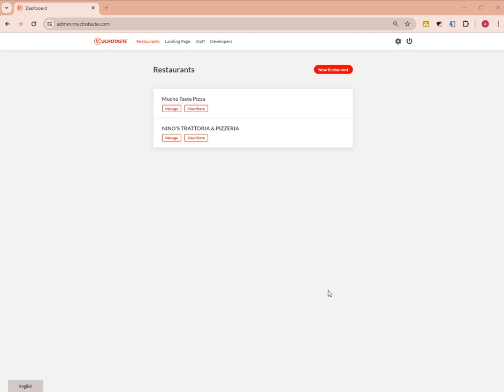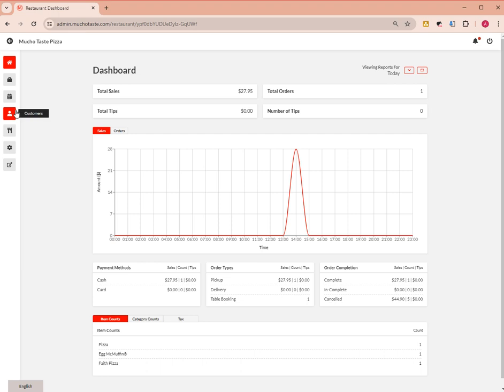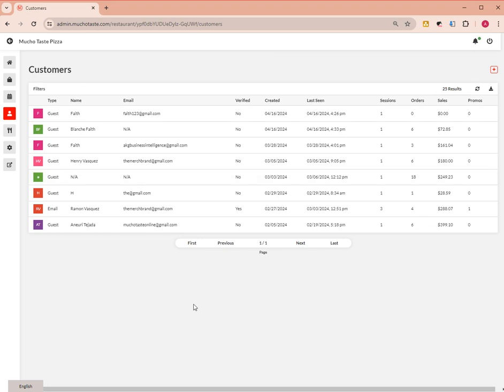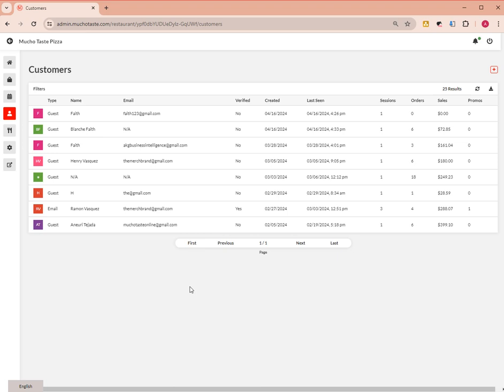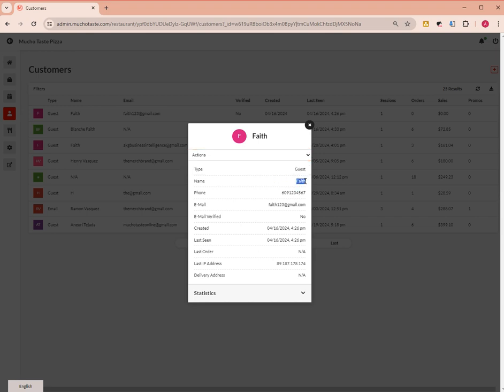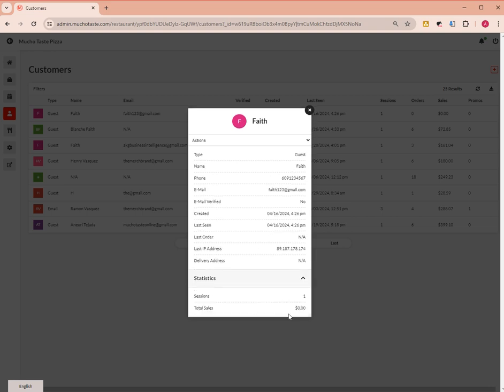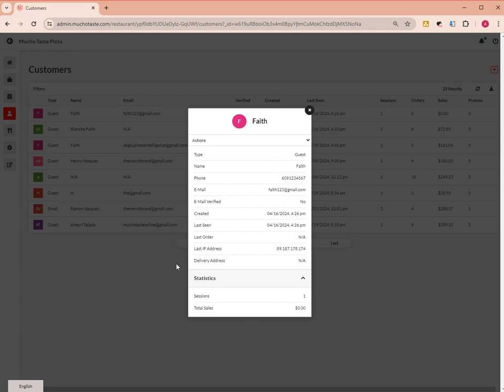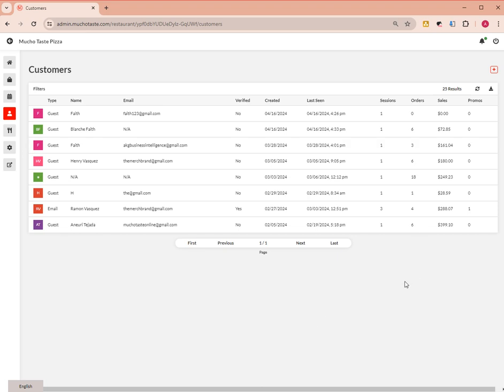Build Your Restaurant Website with Muchotaste – Commission-Free | Tutorial#005 View/Manage Customers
🍔📲 Are your customers craving their favorite dishes without the extra cost? Look no further! Introducing our commission-free food ordering platform, where your customers can enjoy delicious meals from your restaurants without worrying about hefty fees.

, you get exactly what you pay for - your very own website.

🚀 Let your customers discover a world of possibilities with our user-friendly system. Let us implement our system and allow customers to place orders and enjoy your food without breaking the bank.

🎉 Are you ready to join the commission-free revolution today and experience the joy of our 100% free, hassle-free food ordering system?

Mucho Taste
Instagram (@muchotaste)

🍔📲 ¿Tus clientes anhelan sus platos favoritos sin costo extra? ¡No busque más! Presentamos nuestra plataforma de pedidos de alimentos sin comisiones, donde sus clientes pueden disfrutar de deliciosas comidas en sus restaurantes sin preocuparse por tarifas elevadas.

🌟 Con obtienes exactamente lo que pagas: tu propio sitio web.

🚀 Deja que tus clientes descubran un mundo de posibilidades con nuestro sistema fácil de usar. Implementemos nuestro sistema y permitamos a los clientes realizar pedidos y disfrutar de su comida sin tener que gastar mucho dinero.

🎉 ¿Estás listo para unirte hoy a la revolución sin comisiones y experimentar la alegría de nuestro sistema de pedidos de alimentos 100 % gratuito y sin complicaciones?
Síganos

Home

¡Regístrese ahora y comience!